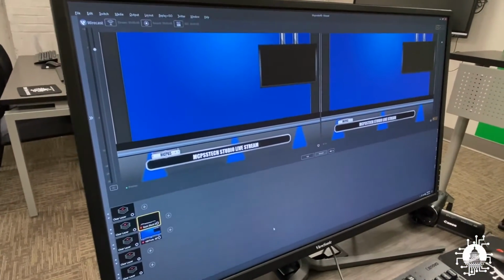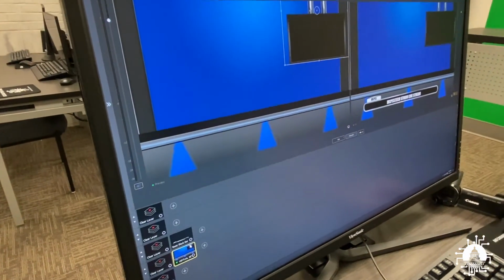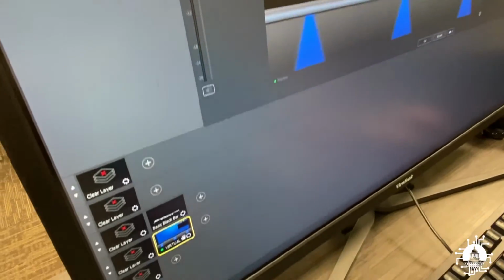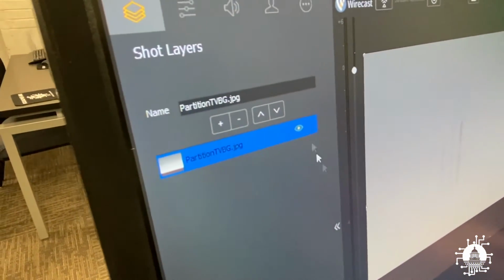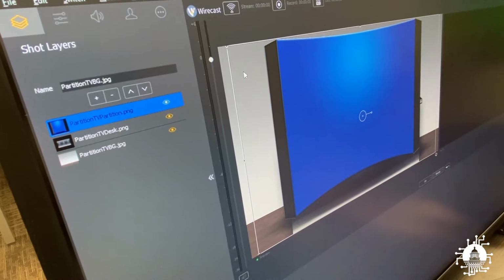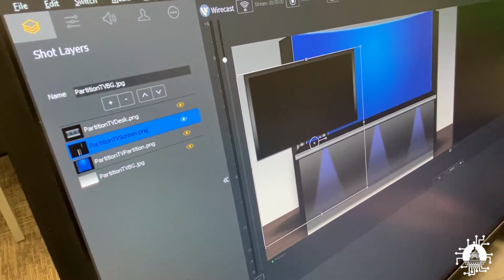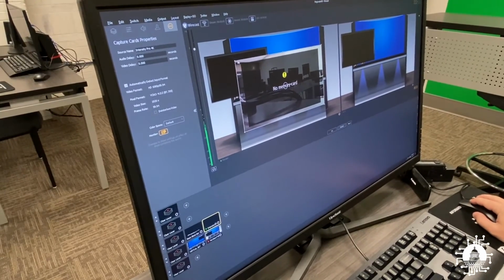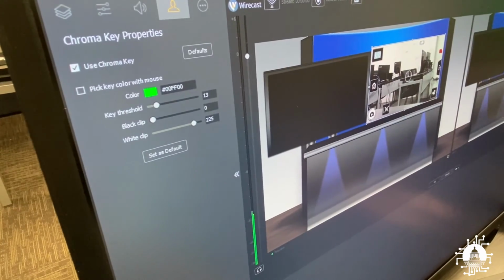Magicoder Training: Episode 3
In this video, we'll learn how to utilize virtual sets in Wirecast, create them, and where to place your camera!